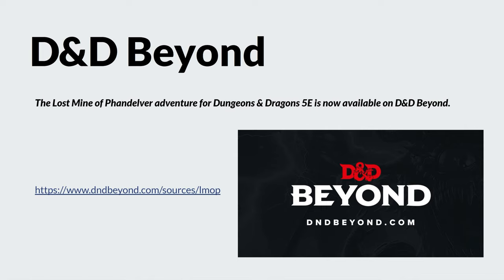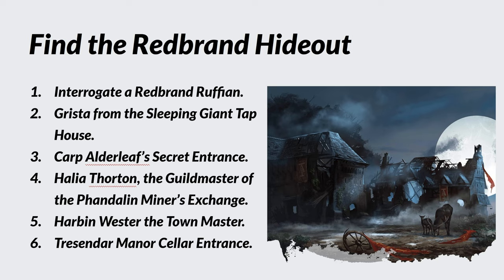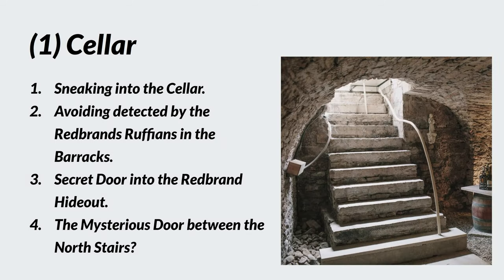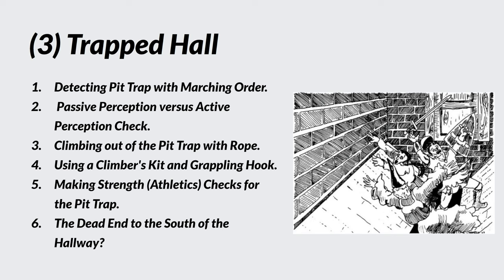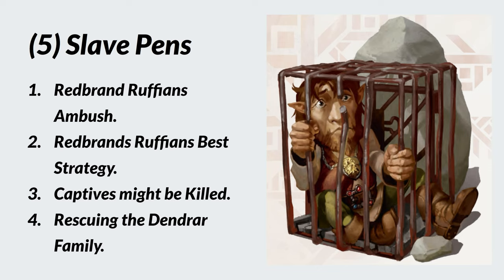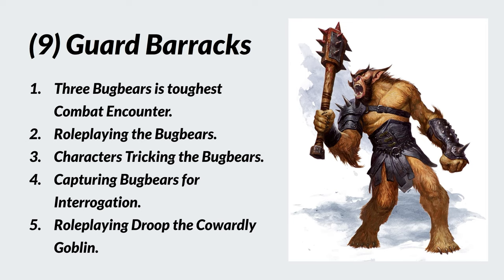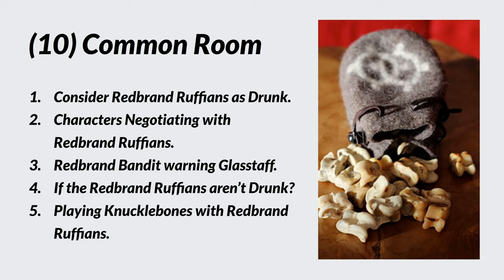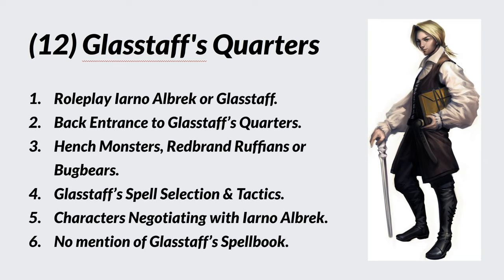Redbrand Hideout Lost Mine of Phandelver (DM Tutorial) #3 🔴LIVE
This live stream video discusses the redbrand hideout from the lost mine of phandelver. This is a dungeon master guide providing advice on: finding the redbrand hideout, important non-player characters, roleplaying non-player characters, cellar, barracks, trapped hall, tresendar crypts, armory, storeroom & work area, crevasse, guard barracks, common room, wizards workshop, glasstaff's quarters, miscellaneous recommendations, dm's guiding the game, player strategies, how to keep it simple and references. None of this content is official. I refer all of my comments to dungeons & dragons 5e. The video starts at ?

This series of 8 classroom sessions for the Lost Mine of Phandelver Dungeon Master Guide and Tutorial is aimed at providing you with all the tools, tips, tricks & strategies you need to run the Lost Mine of Phandelver adventure successfully.

Lesson One: Lost Mine of Phandelver Introduction & Goblin Arrows.
Lesson Two: Lost Mine of Phandelver Cragmaw Hideout.
Lesson Three: Lost Mine of Phandelver Phandalin.
Lesson Four: Lost Mine of Phandelver Redbrand Hideout.
Lesson Five: Lost Mine of Phandelver Cragmaw Castle.
Lesson Six: Lost Mine of Phandelver Wave Echo Cave part 1.
Lesson Seven: Lost Mine of Phandelver Wave Echo Cave part 2.
Lesson Eight: Lost Mine of Phandelver Ruins of Thundertree.

The 8 sessions span across a period of 2 months (1 session per week), with each session lasting between 1.5 and 2 hours.

Lost Mine of Phandelver D&D Beyond Website Link (Free),

xxxxxxxxxxxxxxxxxxxxxxxxxxxxxxxxxxxxxxxxxxxxxxxxxxxxxxxxxxxxxxxxxxxxxxxxxxxxxxxxx

xxxxxxxxxxxxxxxxxxxxxxxxxxxxxxxxxxxxxxxxxxxxxxxxxxxxxxxxxxxxxxxxxxxxxxxxxxxxxxxxx